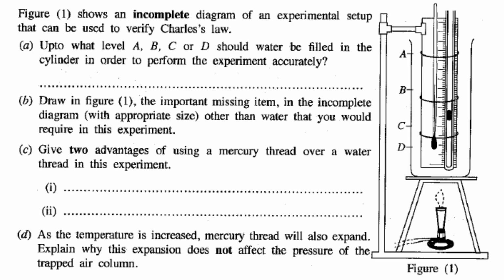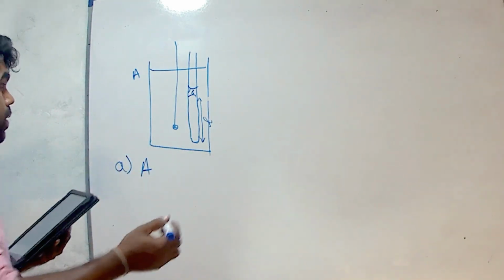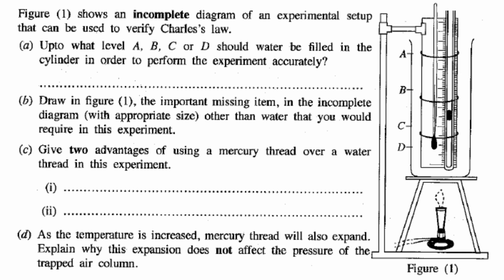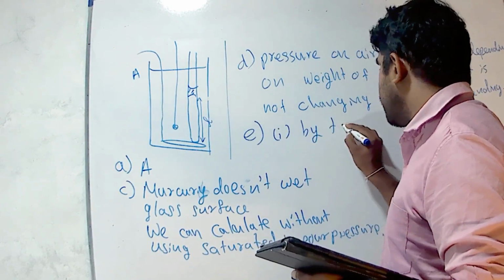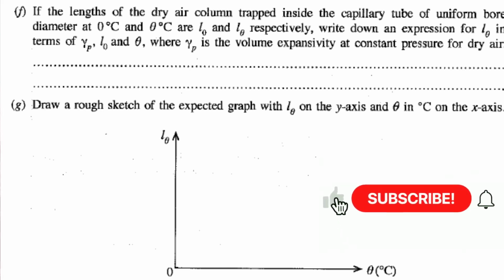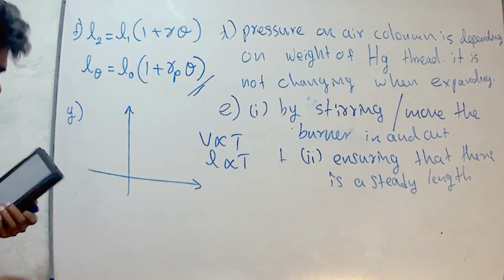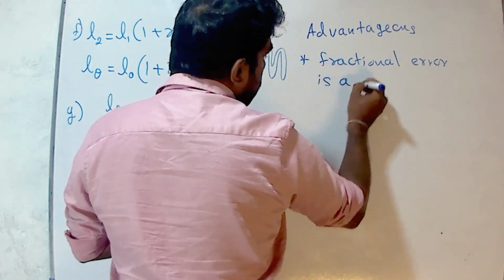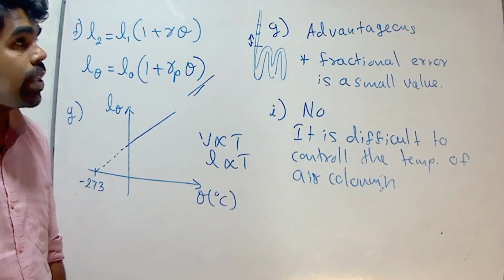Physics| A/L 2018 | Heat | Structured Essay Problem| Complete Discussion| English Medium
Hello, I'm Sandaruwan. Welcome to my YouTube channel "Physicshub" In this video I'm discussing the structured essay question in 2018 advanced level physics papers on the lesson Heat for G.C.E advanced level students in English.

PDF download link👇👇👇👇
Heat - 2018 structured essay

If you like my videos